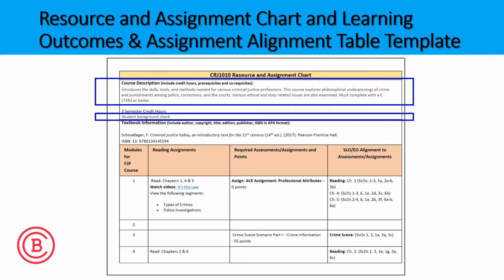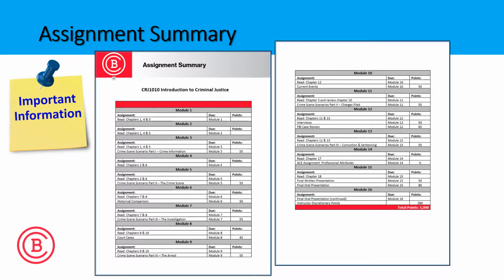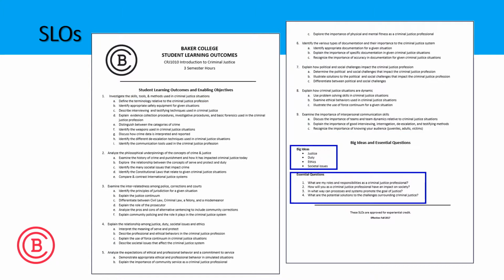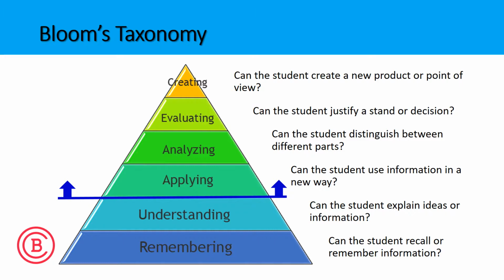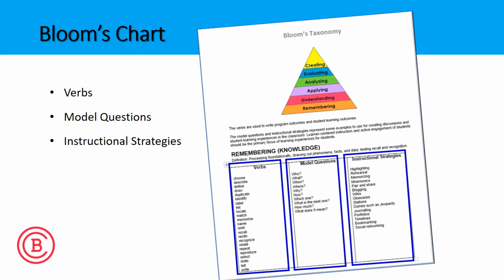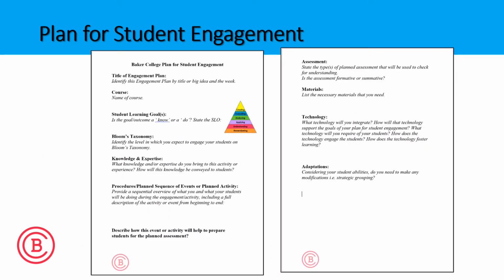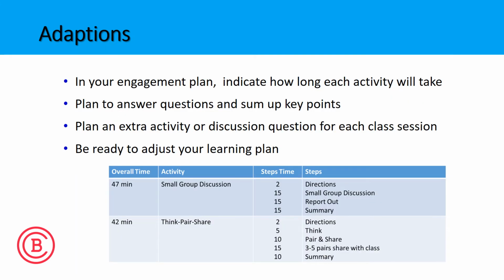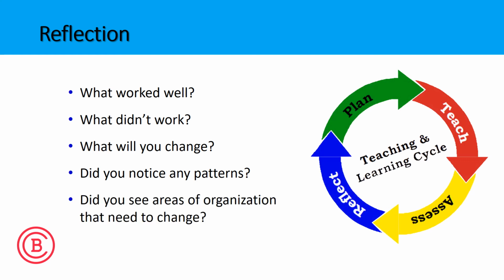Planning for Your Course